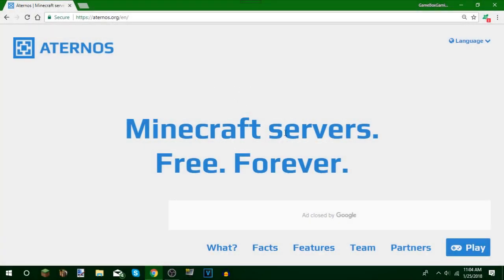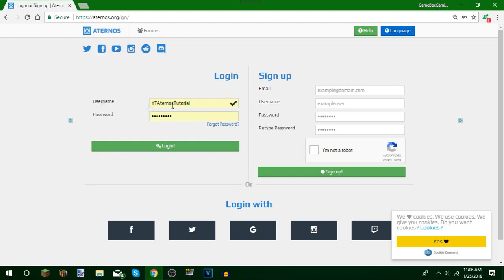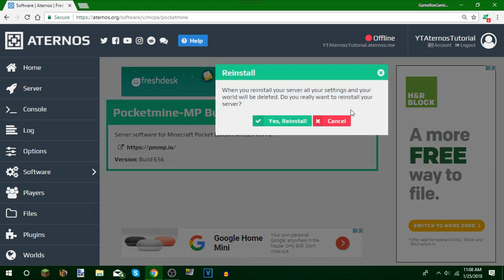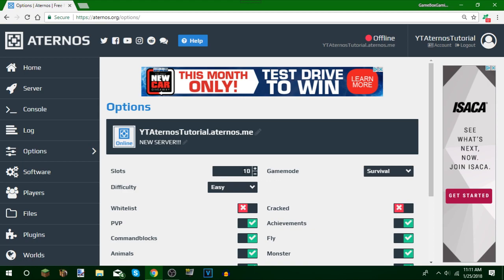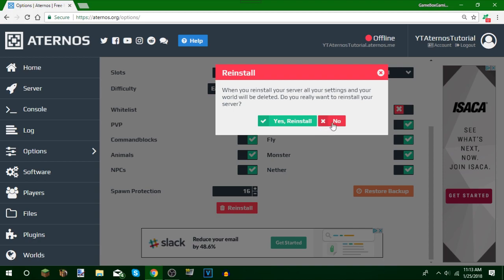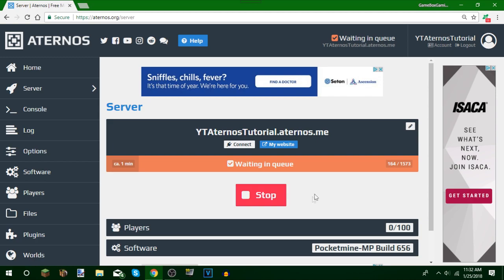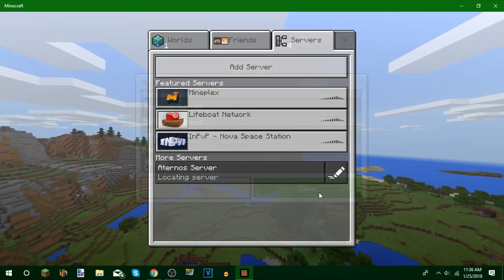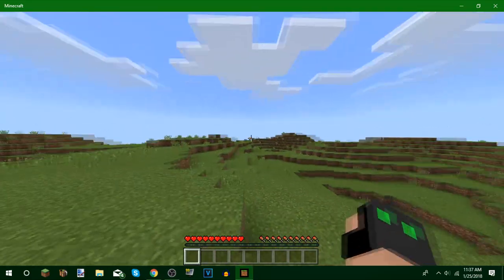Minecraft Bedrock Server Tutorial!! - V2 (Aternos)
Today I Will Be Showing You How To Create and Build A Minecraft Bedrock Edition Server In Aternos!!

Twitter Coming!?! (maybe..)

ABOUT ME:
Welcome Everyone To Lex200Gaming! He Uploads Videos Almost Everyday...
But He Is Family Friendly So No Swearing! Also He Plays Games But His Main Focus
Is On Minecraft and Roblox & Maybe Some Other Games As Well...
Also If Your Interested he Also Makes Intros & Outros
Helps Him A Lot For Making Content For His Fans & New Viewers Thanks
For Subbing, Clicking The Bell, Liking and Commenting!
PS. Lex: Your All Awesome! :)